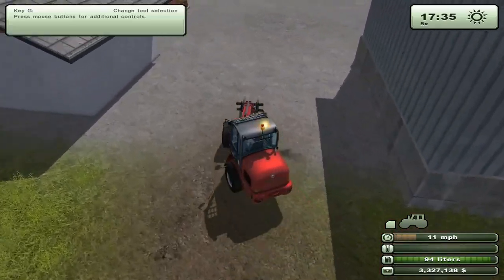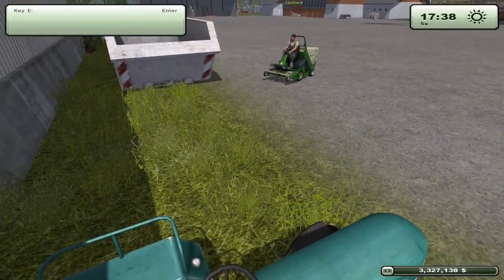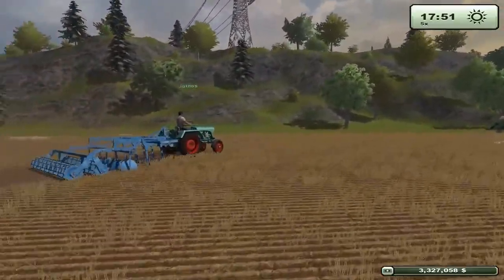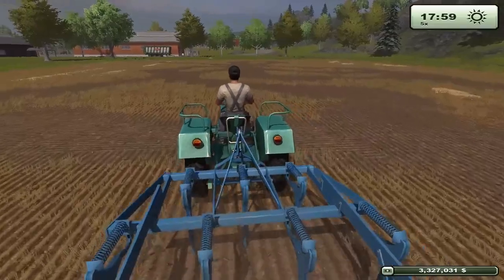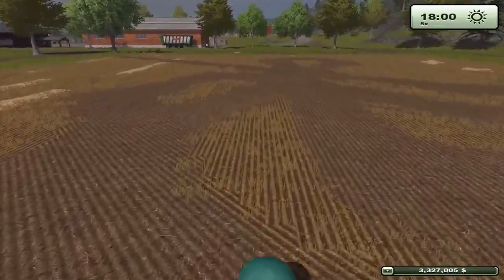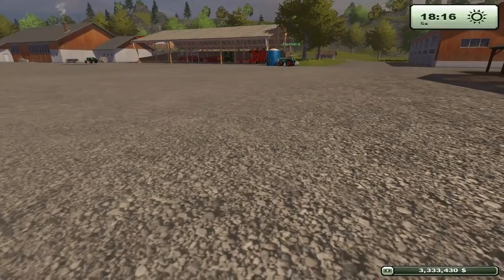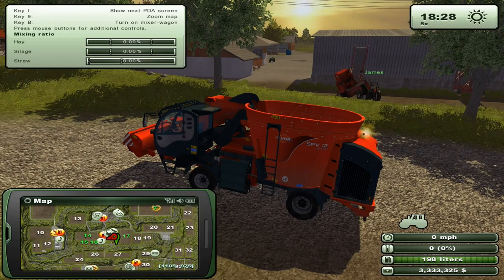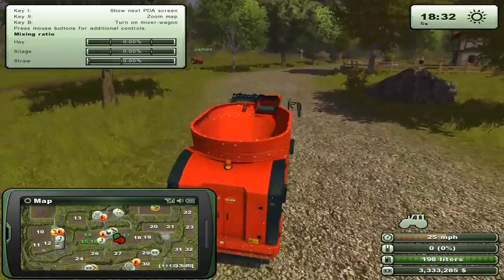Farming with Llama - It doesn't fly :(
Llama tends to the fields...by which we mean he destroys it and tries to fly off in a weed whacker.